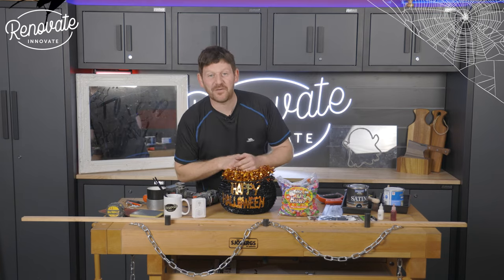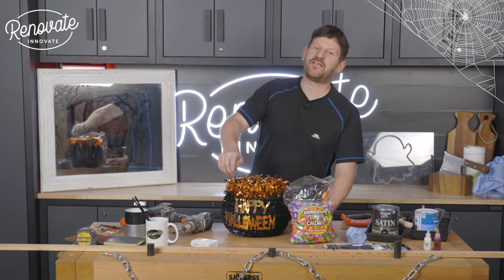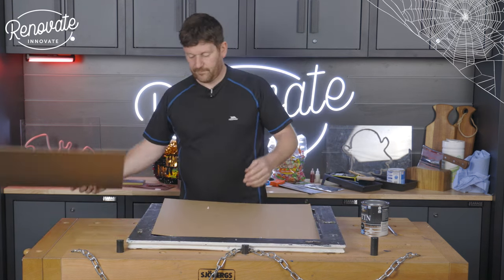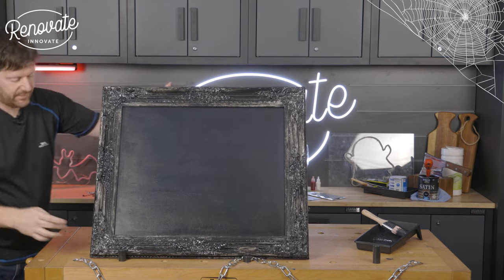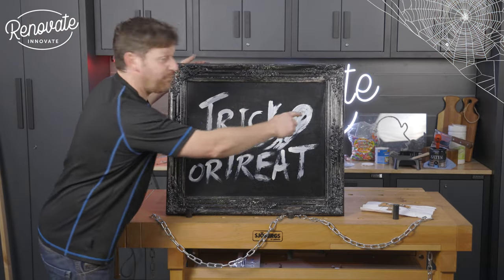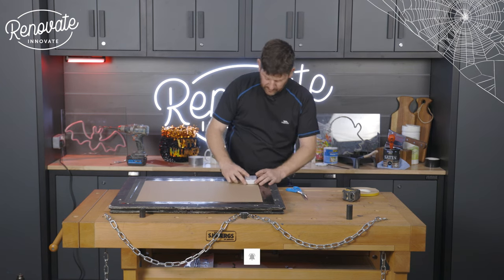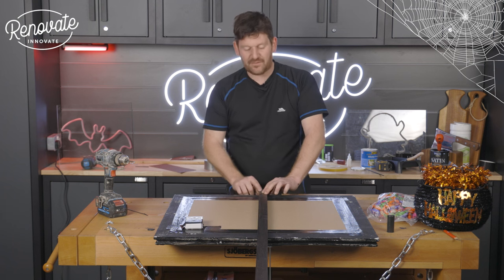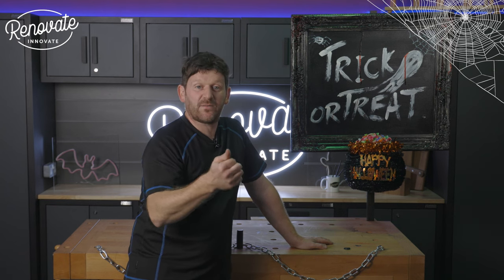DIY Craft - Trick or Treat Motion Sensor Spooky Sign 🎃 👻 | HALLOWEEN SPECIAL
Its nearly Halloween! Time to get your house decorated for those trick or treaters and what better way than to scare the living daylights out of them with a motion sensor sign that plays creepy sounds?!!

We made this super simple garden sign using an old mirror from an antique shop, some left over paint and a PIR motion sensor from Amazon.

A grand total cost of £30!

Follow along for a super spooky Halloween sign that would be a great addition to any household.